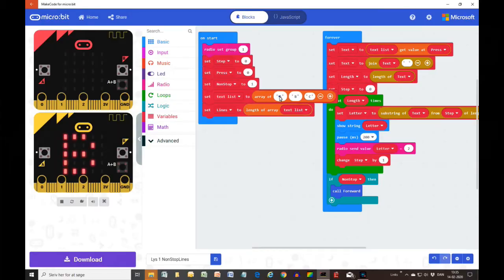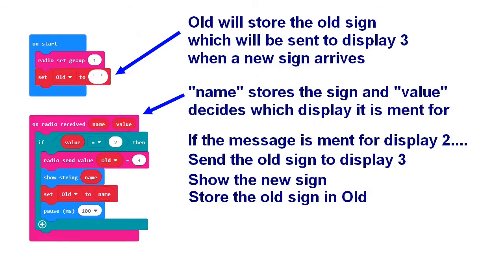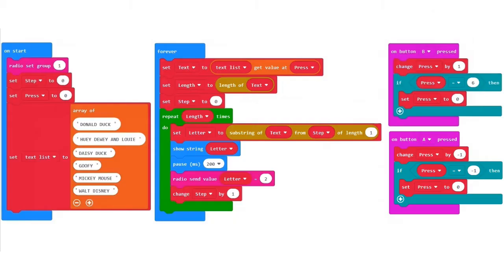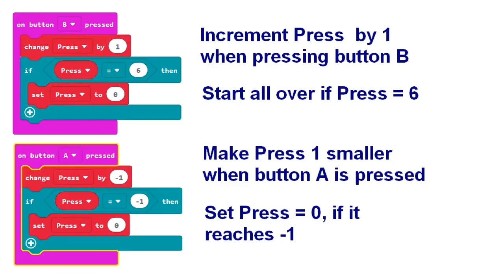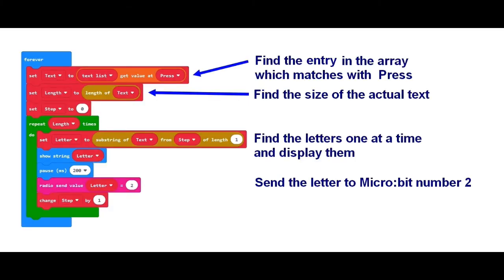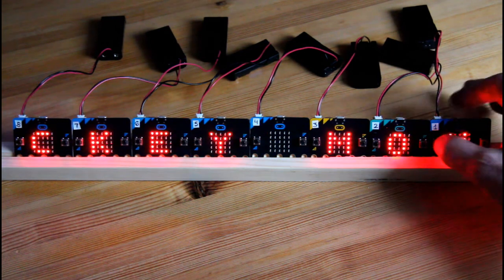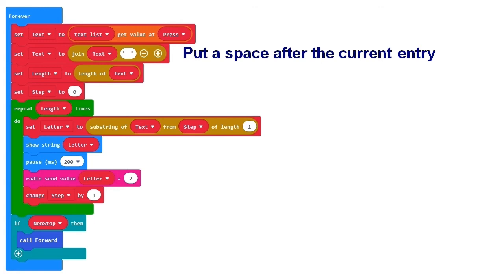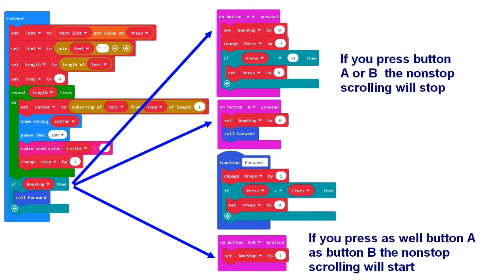Moving Message Sign 2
This video describes an advanced version of a moving message sign. Here you can enter several texts that you can switch between using the buttons on the first Micro:bit. The video also shows how to use arrays and functions.